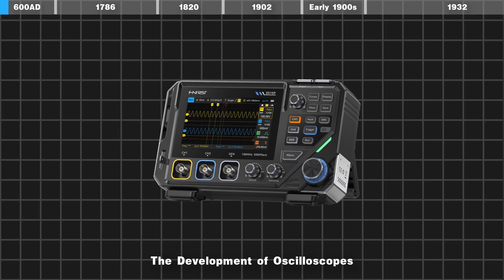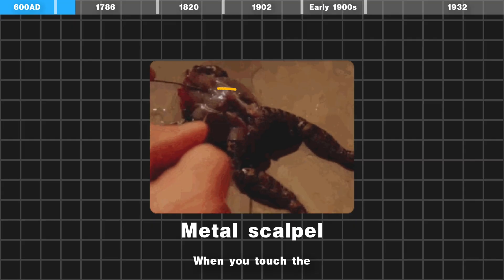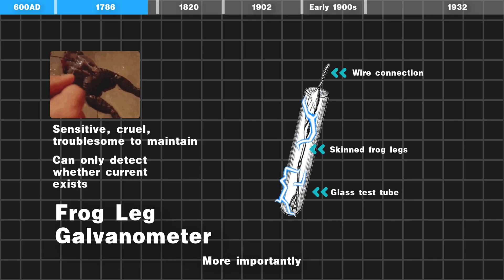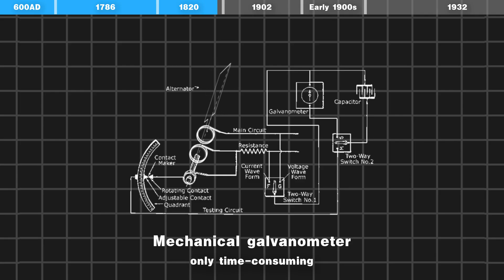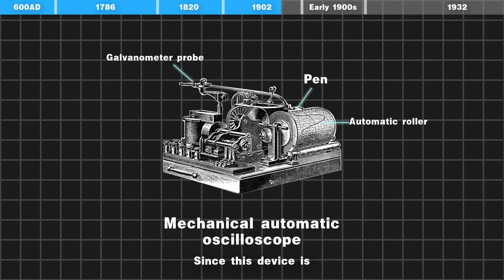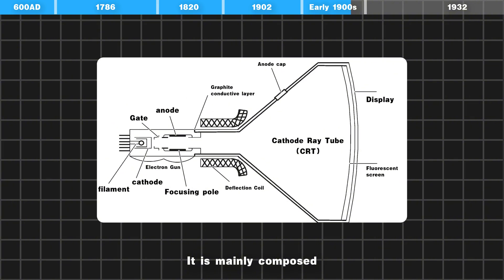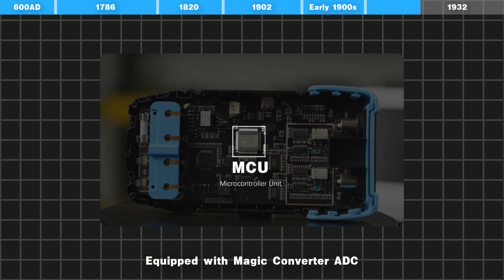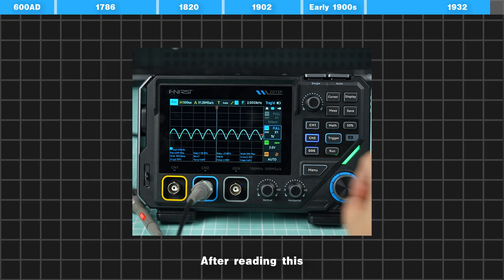FNIRSI 2D15P 2CH 100MHz Digital Oscilloscope+Multimeter+DDS | From Frog Legs to Touchscreen Tech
Do you know how oscilloscopes evolved?
From frog-leg galvanometers to mechanical drum recorders, CRT tubes, and now the FNIRSI® 2D15P 3-in-1 Touchscreen Benchtop 100MHz Oscilloscope.
Which era do you think changed electronics the most?

⚠️🎉 FNIRSI 2025 Black Friday Sale is LIVEING!
From Nov 20 – Dec 1, enjoy our biggest deals of the year across oscilloscopes, multimeters, soldering tools, power supplies & more!

🔥 Auto Extra Discount at Checkout
🎁 Spin & Win After Every Order – 100% win rate
💰 Up to 100% FREE Orders (refunds issued Dec 2–3)
🚚 Fast Local Shipping on all in-stock items
🛡 2-Year Warranty + Lifetime Tech Support

💬 Tell us: Which FNIRSI tool are you grabbing this Black Friday?

Discover the FNIRSI® 2D15P:
· Dual-Channel 100MHz with 500MSa/s sampling
· 4.3" touchscreen + physical knobs
· Built-in 10MHz signal generator with 9 waveform types
· True RMS multimeter for voltage, current, resistance, capacitance
· Portable design with Type-C fast charging & USB data export

$15 USD OFF! 🔥 code: 2D15P15